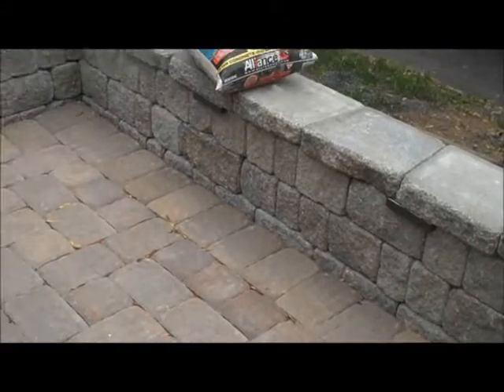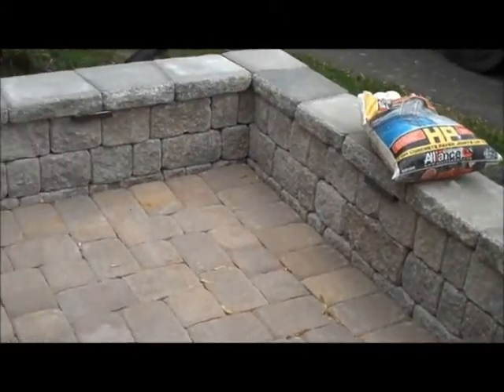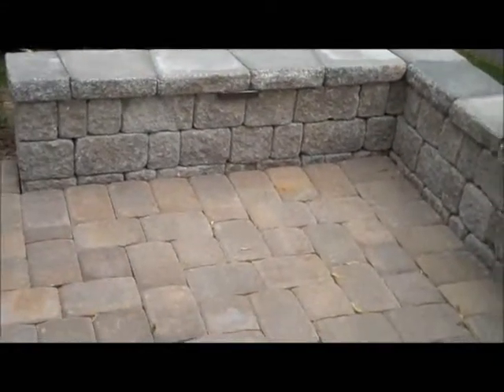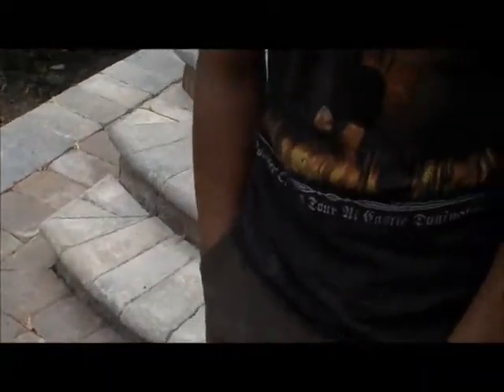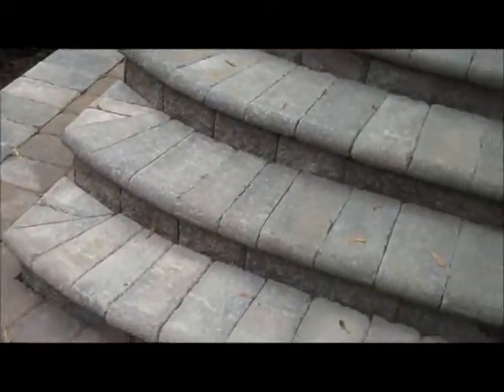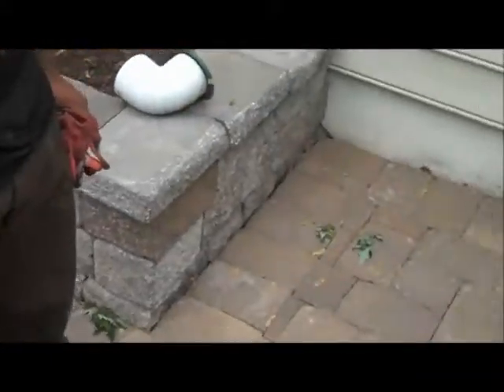Residential-Supersand EP-Henry Patio.Philadelphia Suburbs: Bucks County, PA: orserlandscaping.com